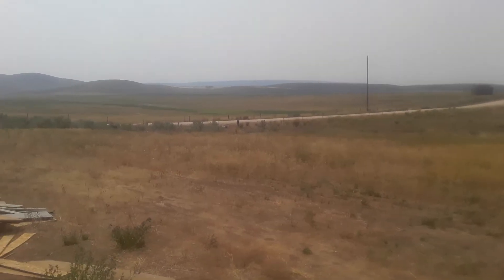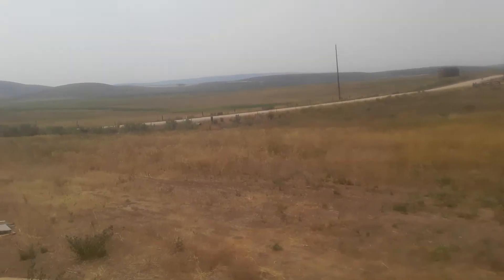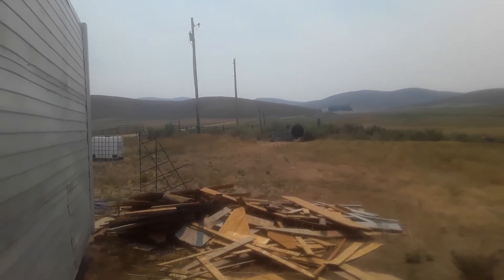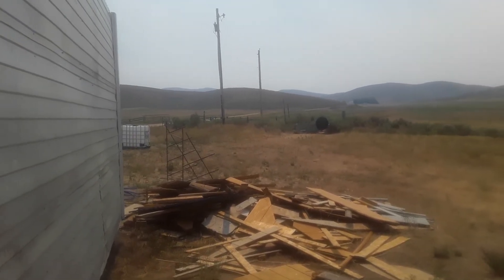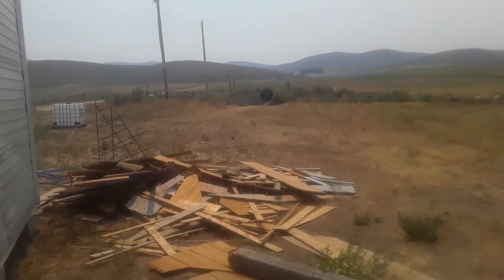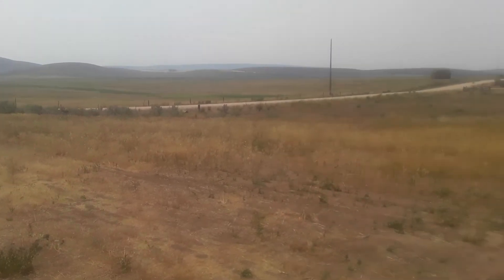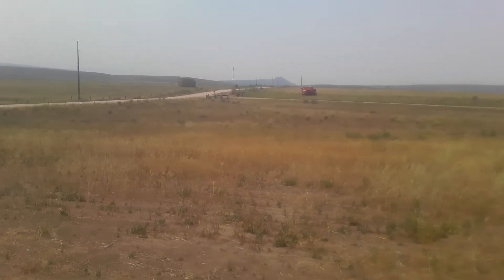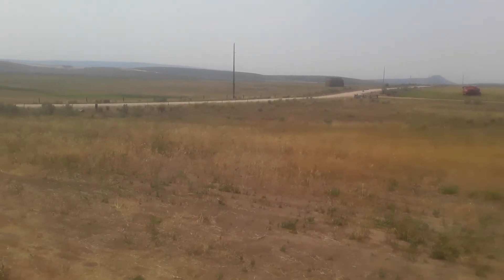Wind Break and Food Prep Plan!